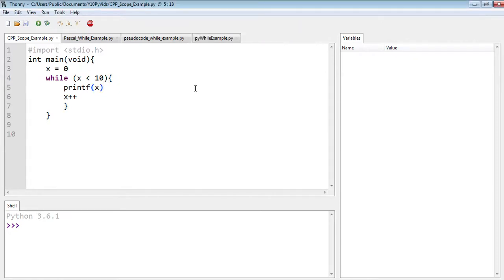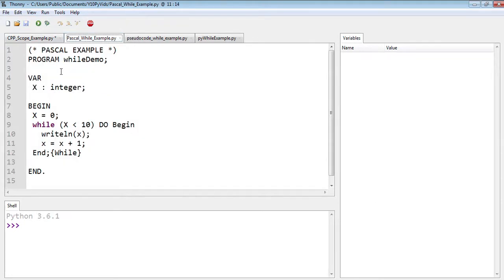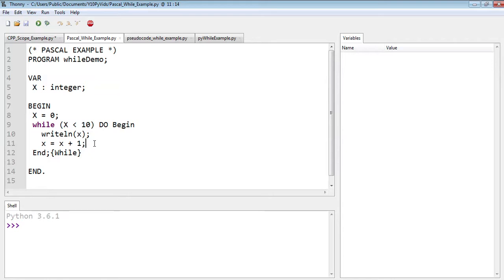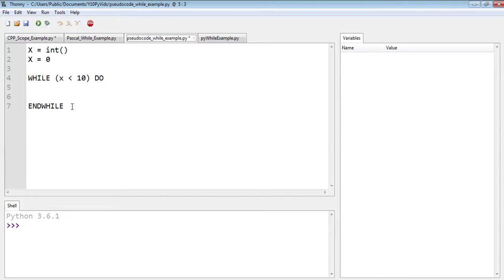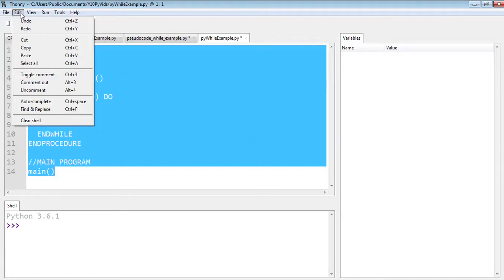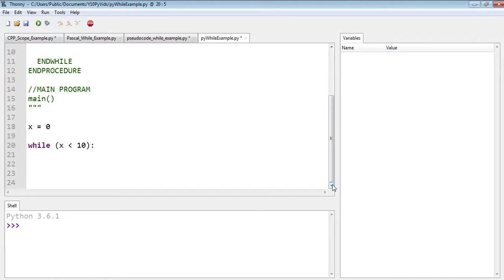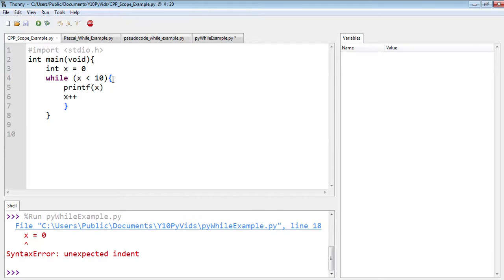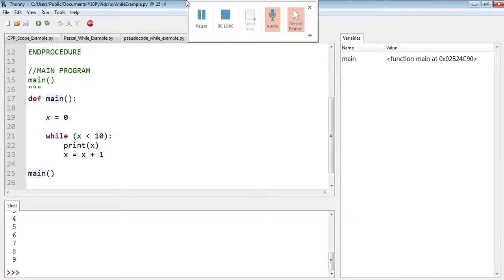ScopeAndIndenting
Understand how python uses indenting by comparing python to OTHER PROGRAMMING languages that use EXPLICIT code block identifiers.